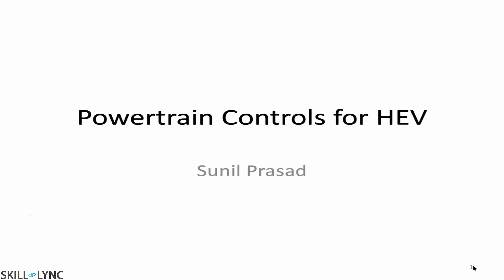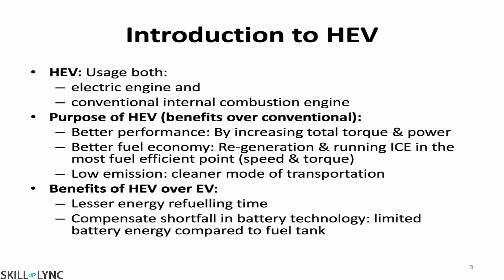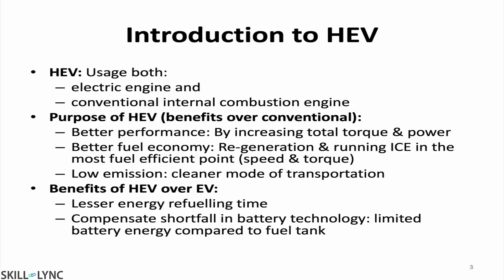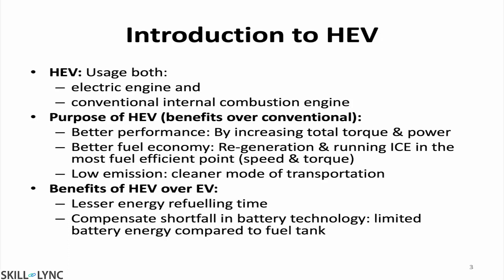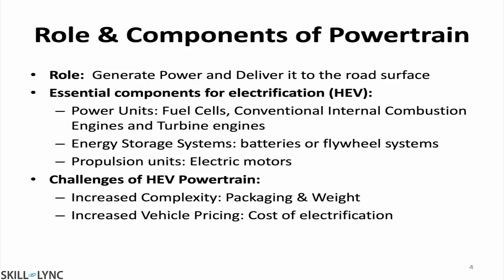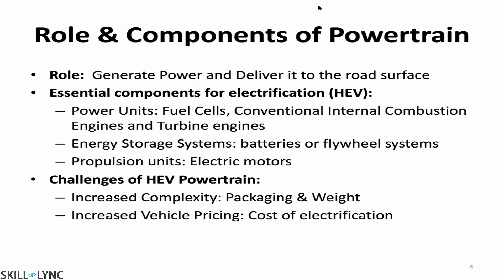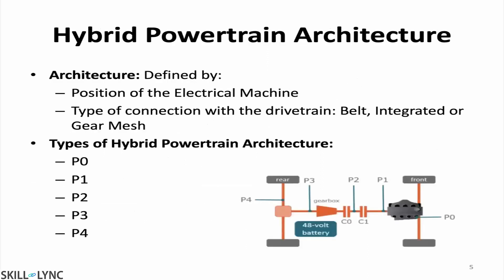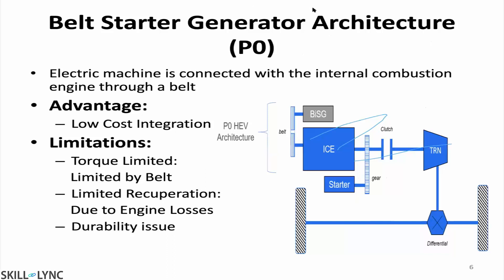PowerTrain Control for HEV ( Part 1)| Skill Lync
This is a Certified Workshop!

This video is a webinar on the topic "PowerTrain Control for HEV". The instructor provides a detailed role of the components in PowerTrain. He then goes on to explain different Hybrid power train architectures and their advantageous.

About Skill-Lync